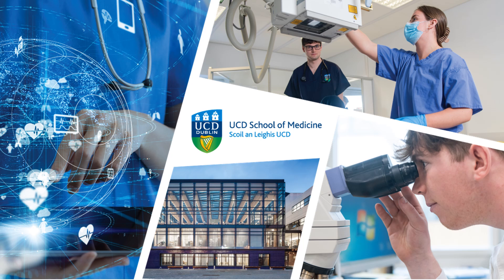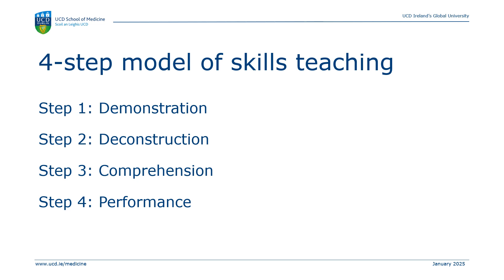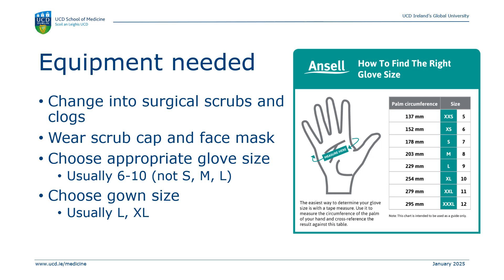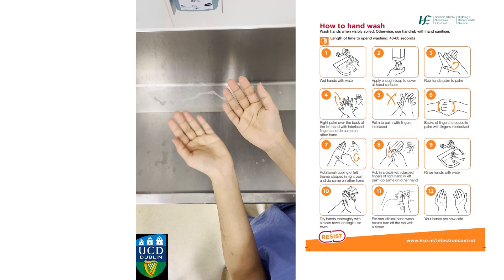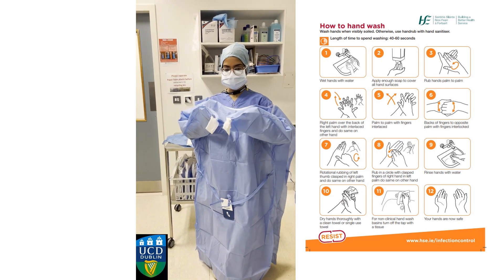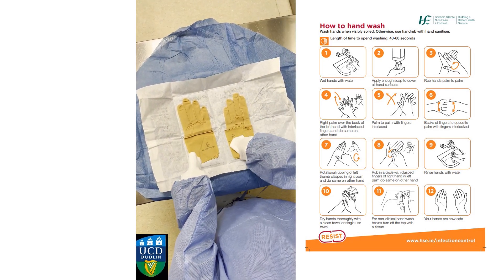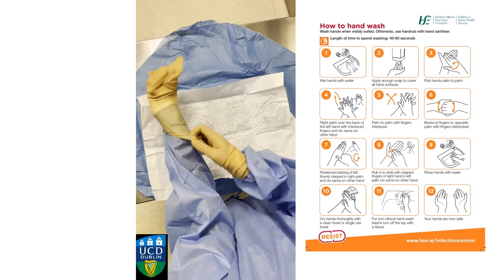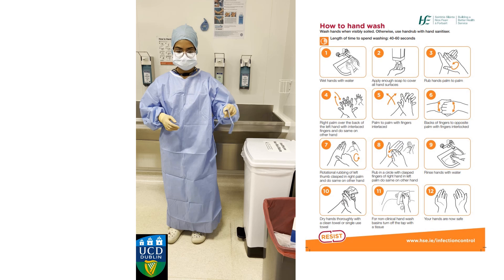How to Scrub In Using Sterillium Gel: A Step-by-Step Guide for UCD Med Students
Learn how to scrub in using Sterillium gel with this clear, step-by-step tutorial developed by UCD medical students Hayfa Fatima Soobratty and Oisin O'Neill and under the supervision of Prof Mary Higgins. This short video is designed to help students confidently follow best practices in hand scrubbing.